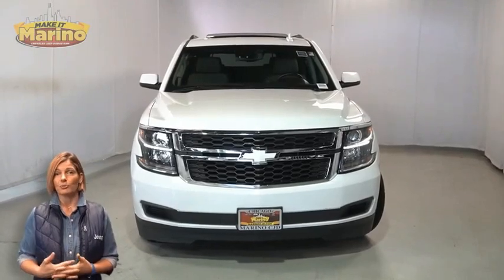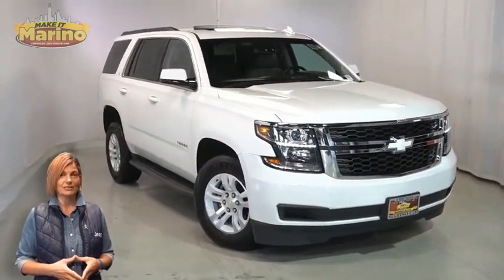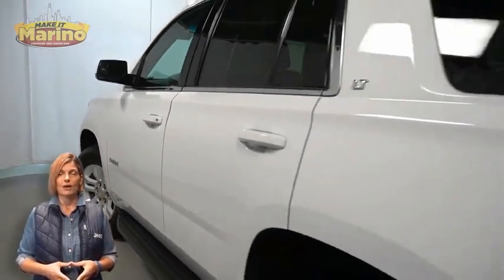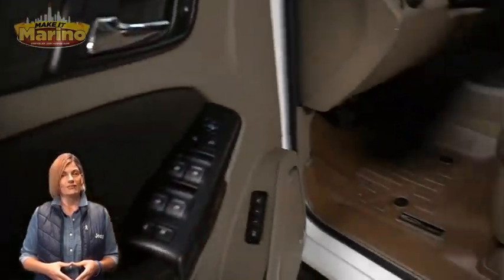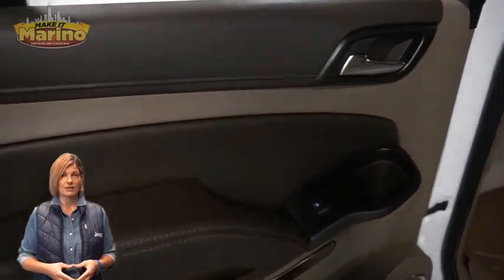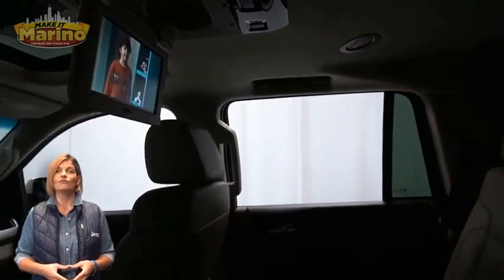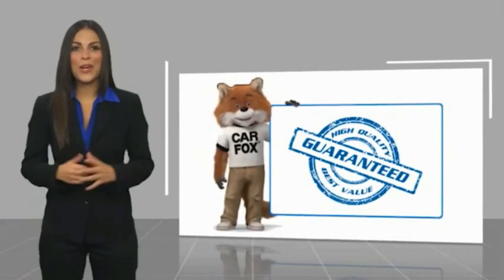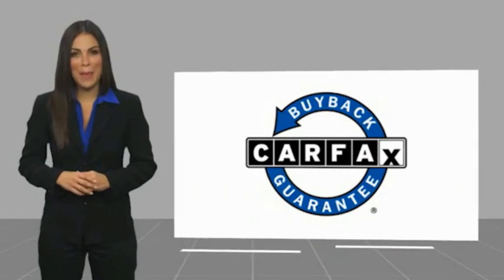2018 Chevrolet Tahoe D6356A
2018 Chevrolet Tahoe LT

5133 W Irving Park Rd

2018 CHEVROLET TAHOE LT!!  5.3 LITER V8 ENGINE!!  STILL UNDER FACTORY POWERTRAIN WARRANTY!!  ACCIDENT FREE CARFAX REPORT!!  8 INCH TOUCH SCREEN DISPLAY!!  NAVIGATION!!  REAR BACKUP CAMERA!!  VENTILATED FRONT SEATS!!  HEATED FRONT SEATS!!  HEATED STEERING WHEEL!!  POWER SUNROOF!!  REAR DVD ENTERTAINMENT SYSTEM!!  THIRD ROW SEATING!!  POWER LIFTGATE!!  TOW PACKAGE!!  STEERING WHEEL MOUNTED AUDIO CONTROLS!!  SIRIUSXM RADIO!!  18 INCH ALUMINUM WHEELS!!  BRAKE ASSIST!!  ELECTRONIC STABILITY CONTROL!!  POWER LOCKS!!  POWER WINDOWS!!